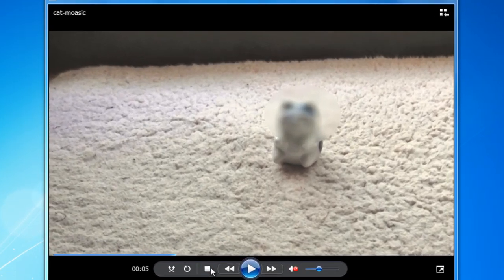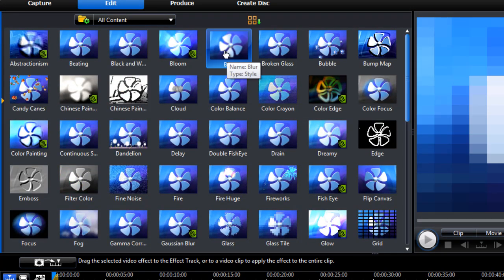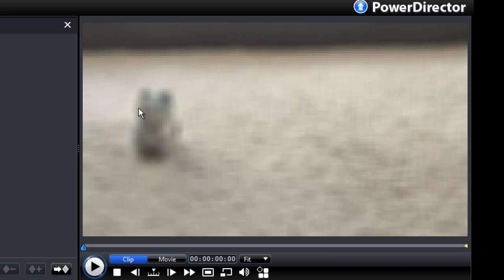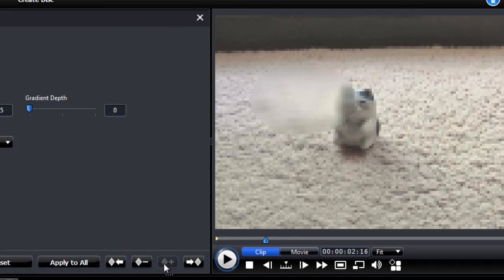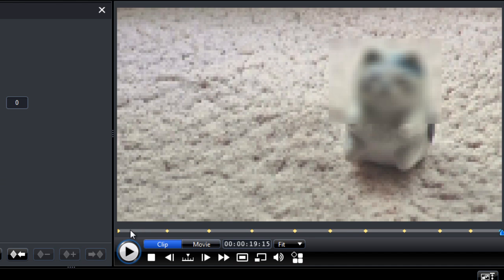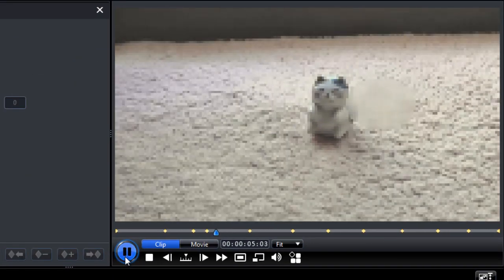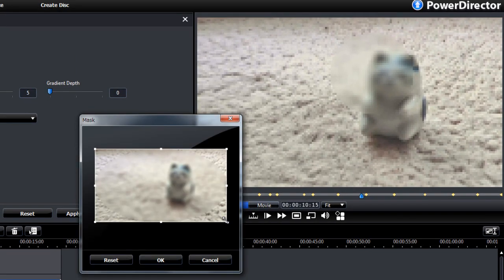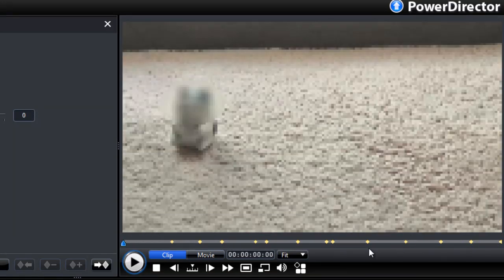How To Censor / Mosaic Parts of Your video With PowerDirector 8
This tutorial shows how you can censor parts of your video with a blur or moasic effect in Cyberlink PowerDirector 8.